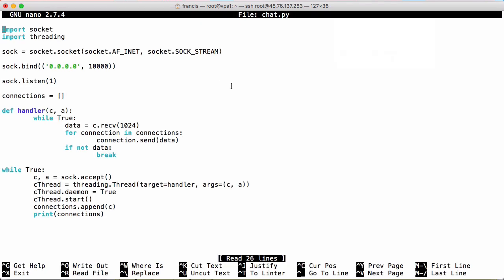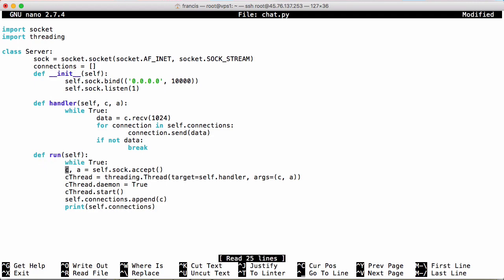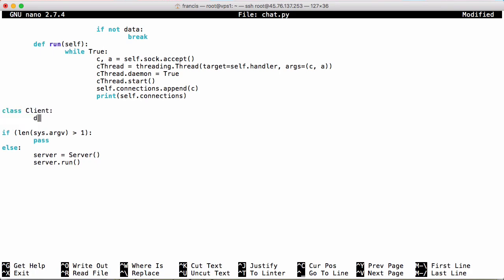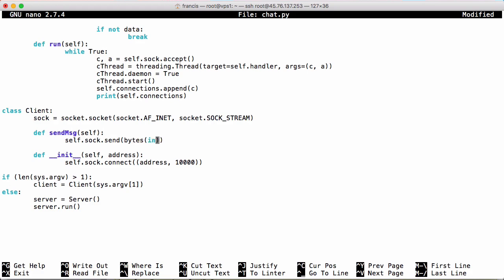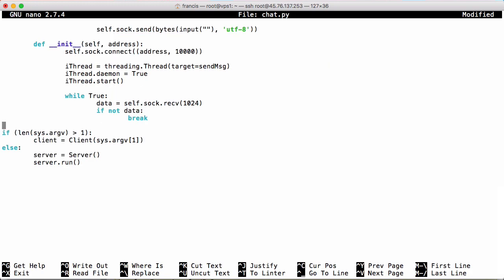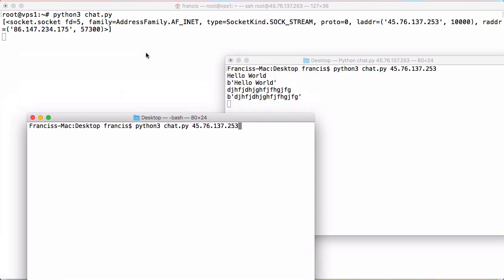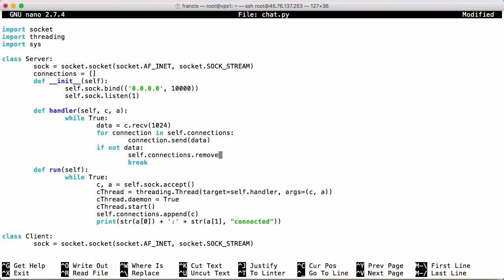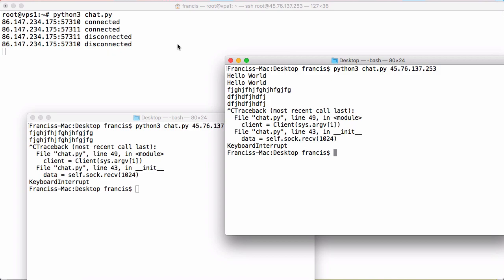Simple Python Chat Server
In this video we'll be learning how to create a simple client/server chat app using Python. We'll be using classes to combine the client and server implementations into one file.